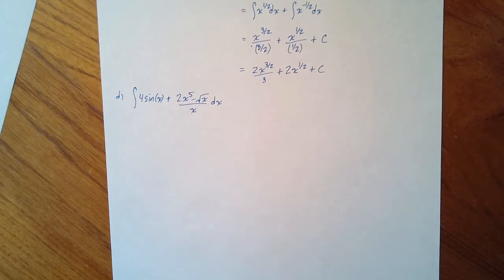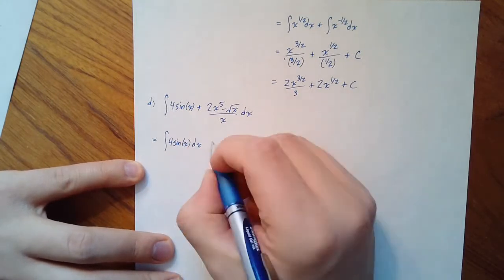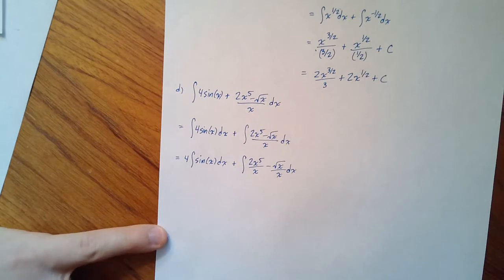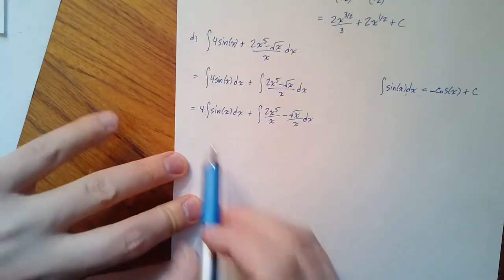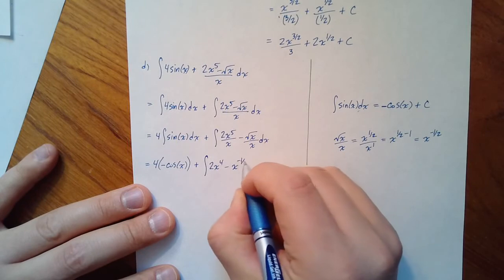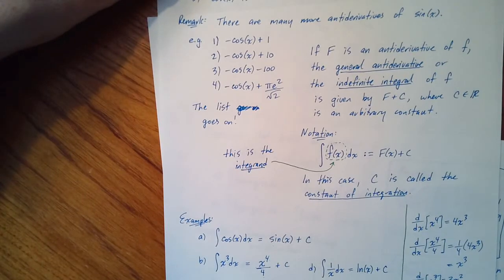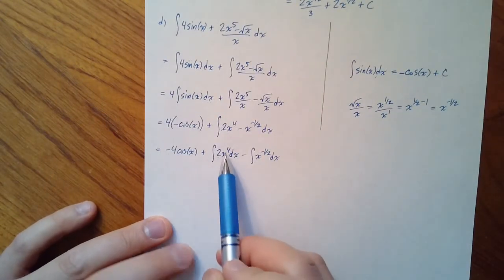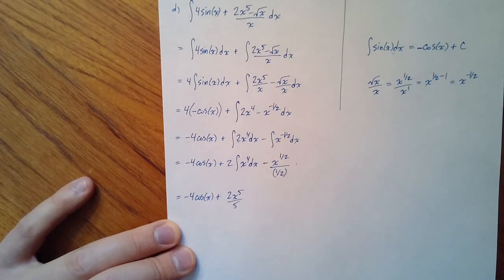Math 202 - Section 5.1 - Part 6